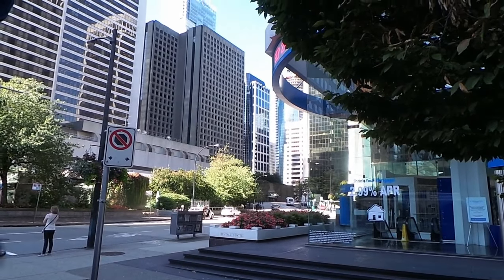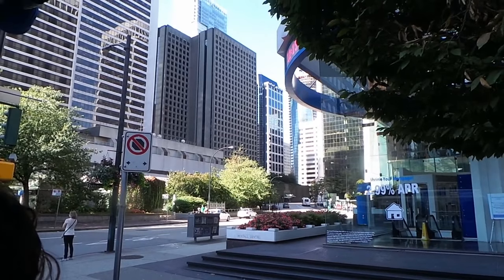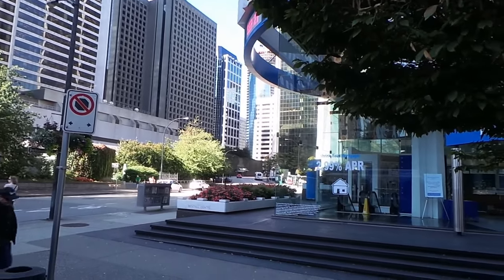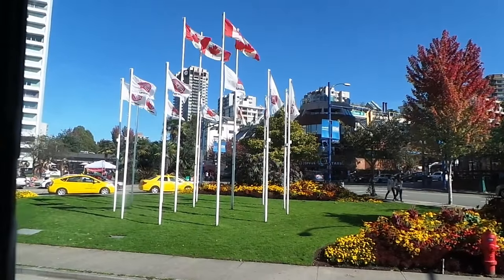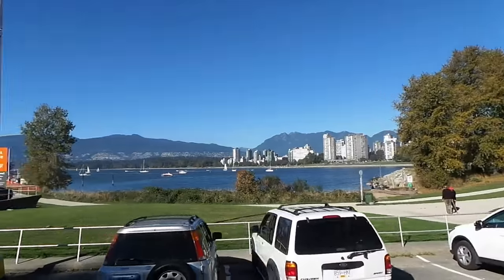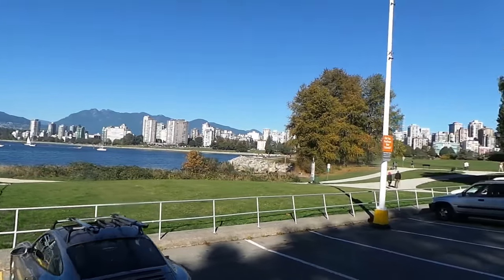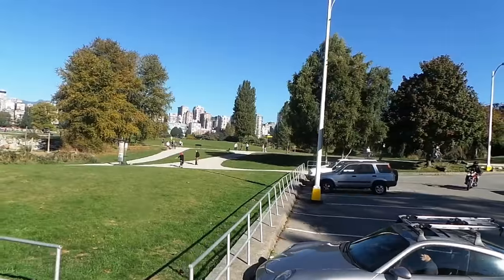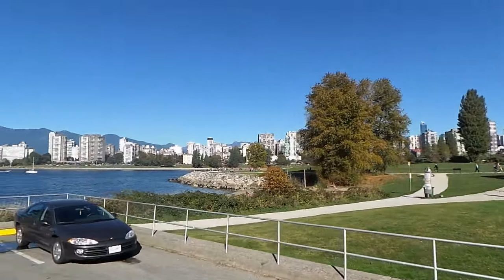Ванкувер Британська Колумбія Канада Vankouver British Columbia Canada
Екскурсія на автобусі. Ванкувер Британська Колумбія Канада провінція на західному узбережжі Канади; населення 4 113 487 осіб (2006 рік); столиця, Вікторія. Сформована в 1866 році союзом острова Ванкувер і материкової частини, потім званої Нової Каледонії, провінція включає острова Королеви Шарлотти. Ванкувер - динамічний морський порт на заході провінції Британська Колумбія. Це один з найбільш густонаселених і різноманітних в етнічному плані міст Канади. Завдяки мальовничим гірським пейзажам його часто вибирають для зйомок фільмів. Тут також проходить безліч музичних і театральних подій. У Художній галереї Ванкувера представлені роботи місцевих майстрів, а в Музеї антропології зібрані багаті колекції експонатів, пов'язаних з життям північноамериканських індіанців.
RU- Британская Колумбия  провинция на западном побережье Канады; население 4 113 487 человек (2006 год); столица, Виктория. Сформированная в 1866 году союзом острова Ванкувер и материковой части, затем называемой Новой Каледонией, провинция включает острова Королевы Шарлотты.  Ванкувер – динамичный морской порт на западе провинции Британская Колумбия. Это один из самых густонаселенных и разнообразных в этническом плане городов Канады. Благодаря живописным горным пейзажам его часто выбирают для съемок фильмов. Здесь также проходит множество музыкальных и театральных событий. В Художественной галерее Ванкувера представлены работы местных мастеров, а в Музее антропологии собраны богатые коллекции экспонатов, связанных с жизнью североамериканских индейцев.
Vankouver British Columbia Canada a province on the western coast of Canada; population 4,113,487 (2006); capital, Victoria. Formed in 1866 by the union of Vancouver Island and the mainland area, then called New Caledonia, the province includes the Queen Charlotte Islands.